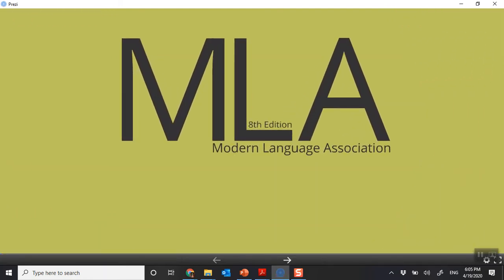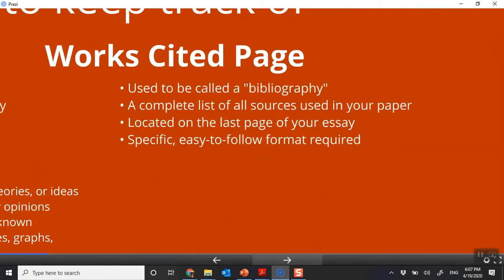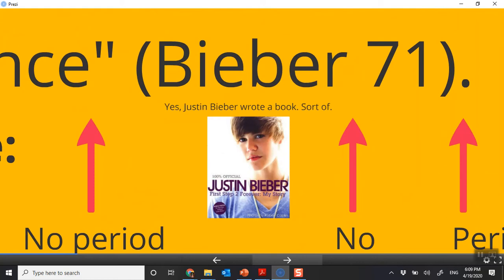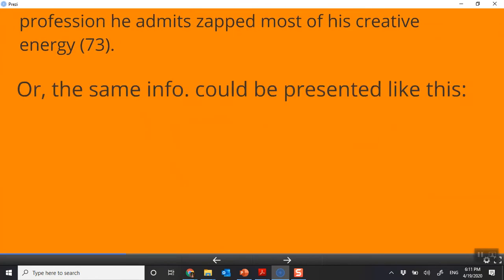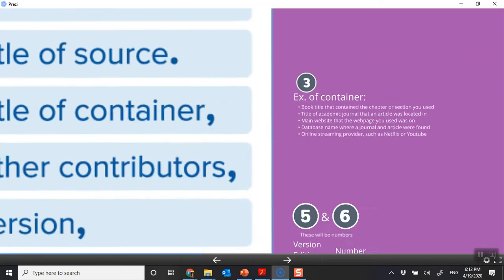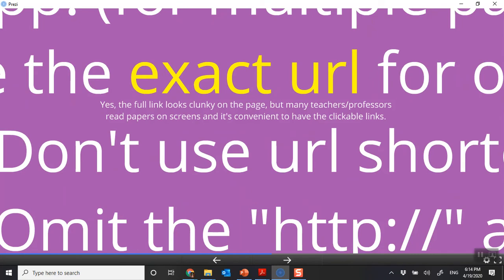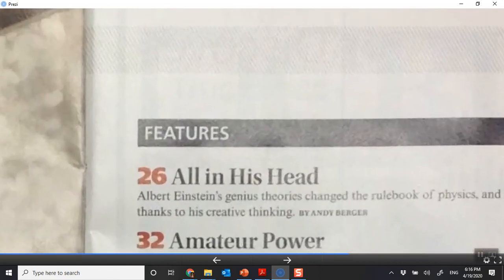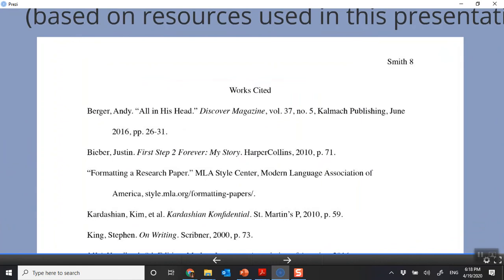MLA how to...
How to cite in MLA using parethetical references and a 'works cited' page.